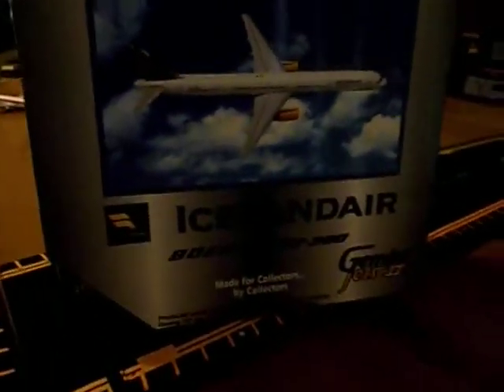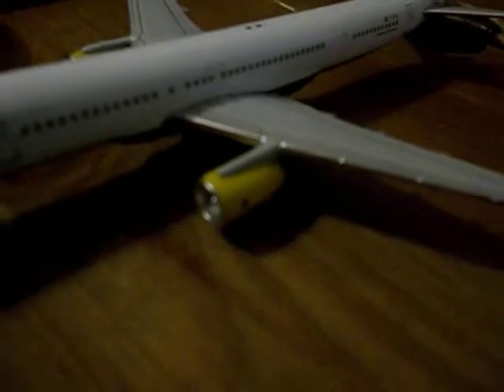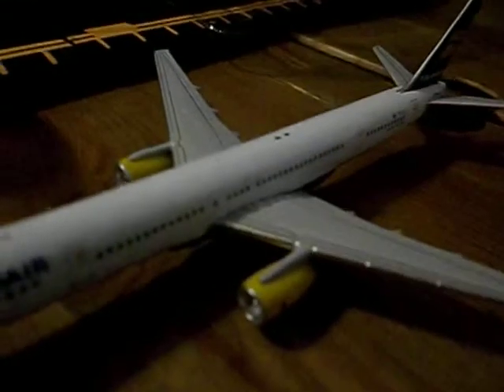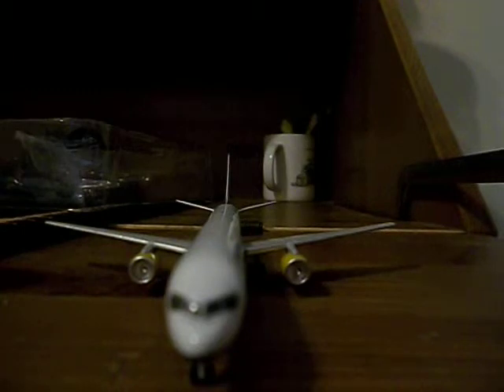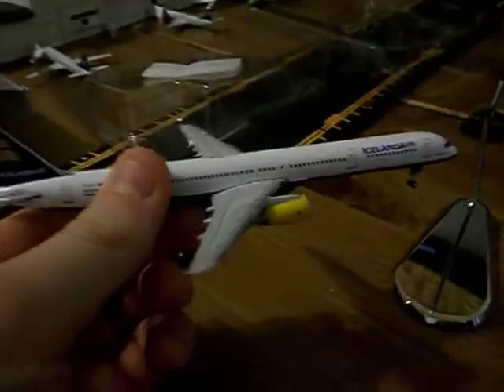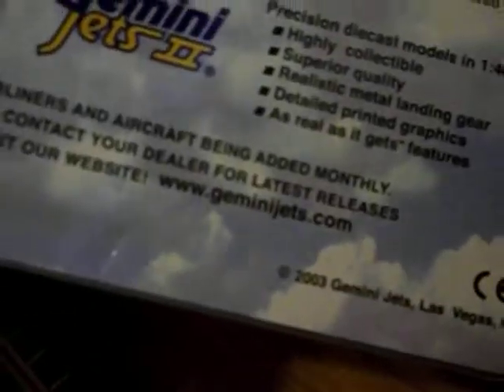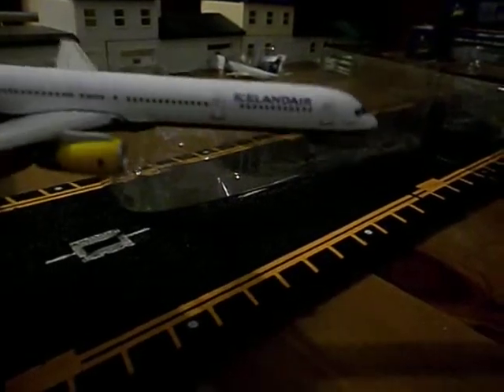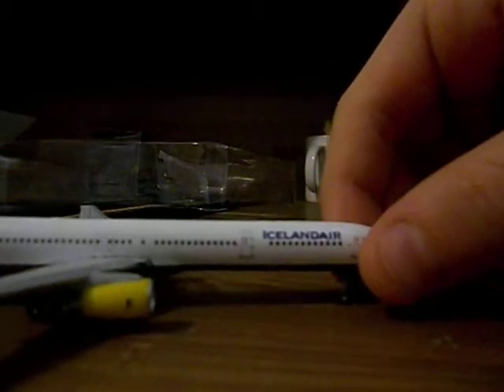Gemini jets Icelandair 757-300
This video is dedicated to flight FI689
i rate this a 9/10